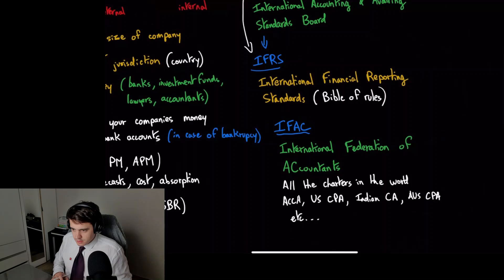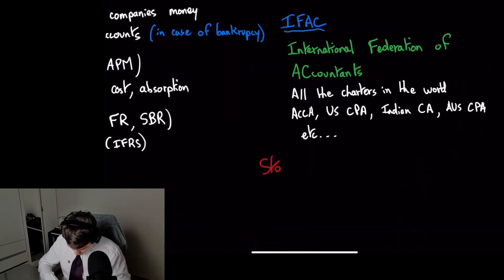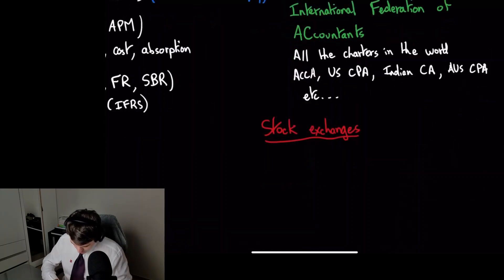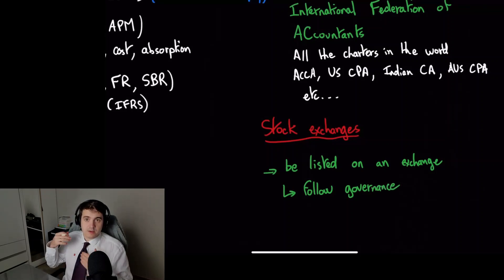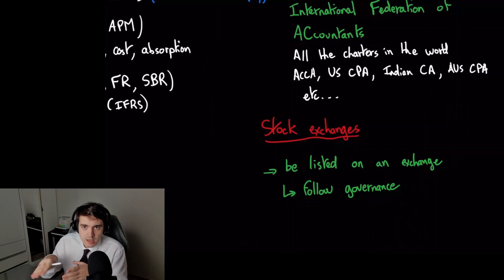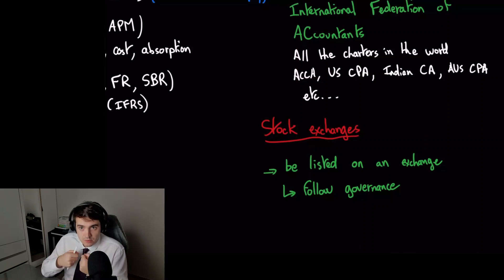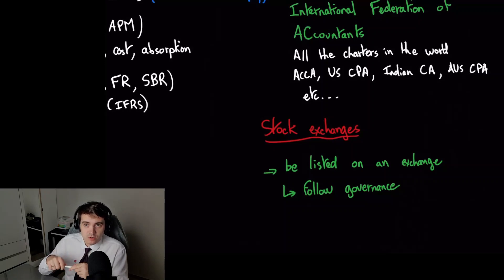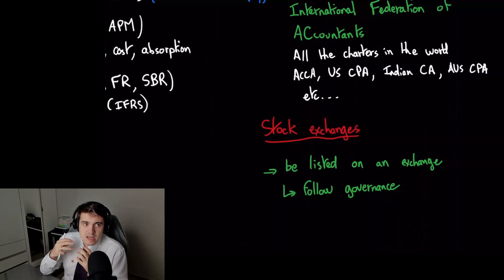Stock exchanges - BT #59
🌐 Stock exchanges set requirements relating to the provision of financial and other information by companies whose shares are listed on their exchanges.

🇺🇲 In the US, the Stock Exchange Commission (SEC) oversees the reporting requirements of all companies listed on US stock markets.